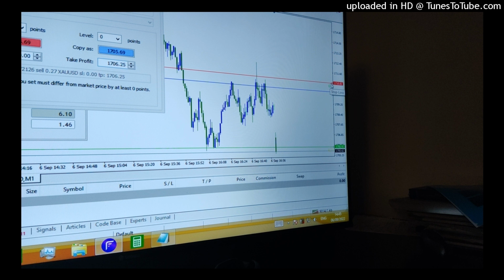11 LESSON 10